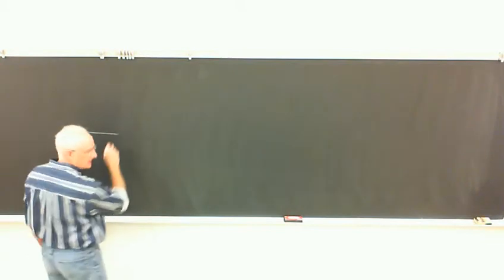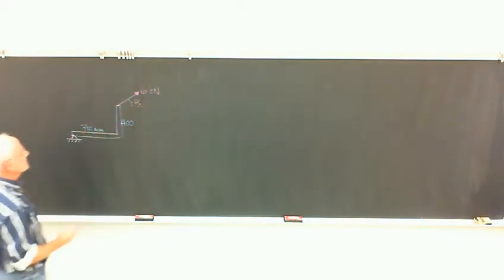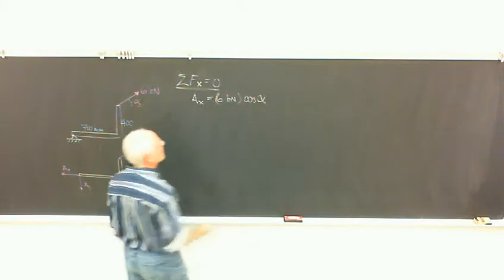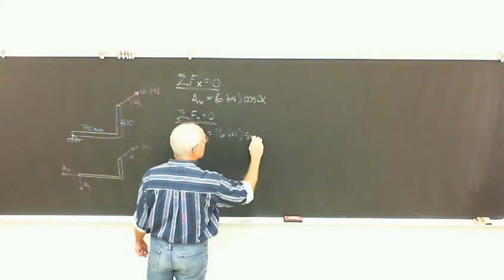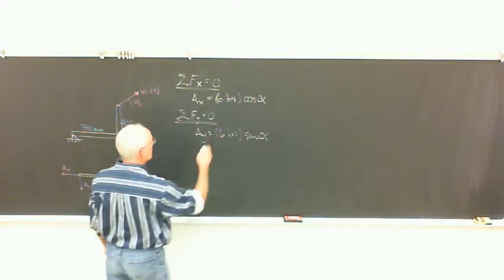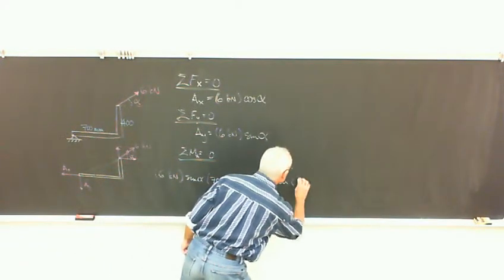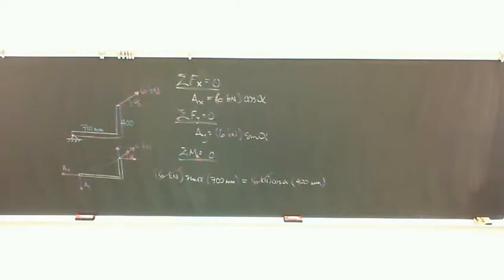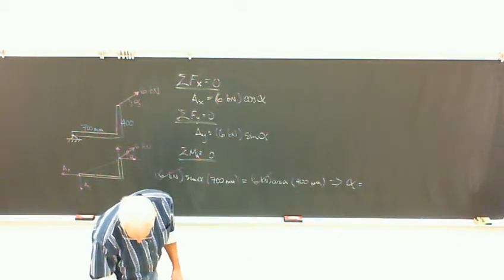Equilibrium in 2-dimensions, Part III